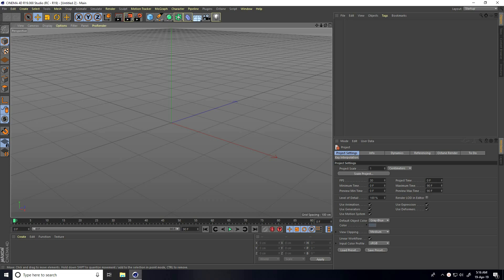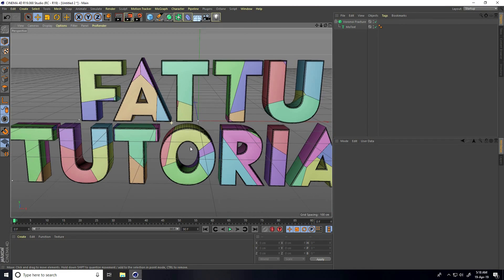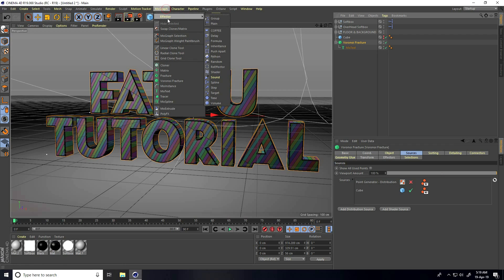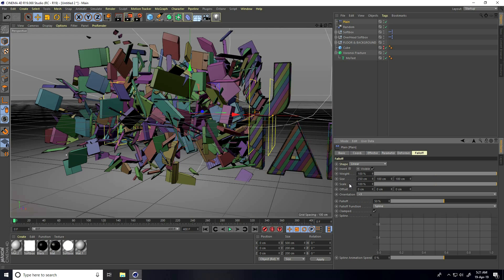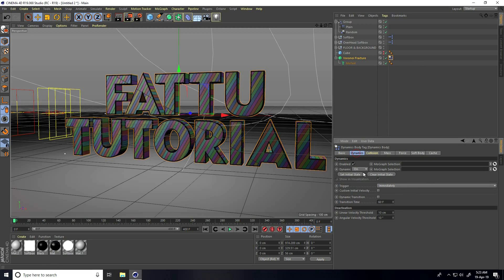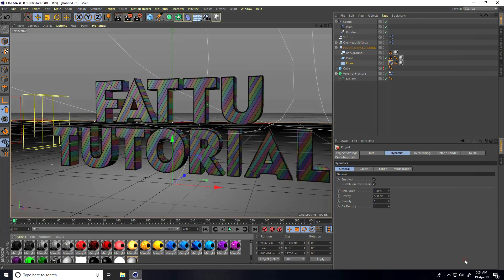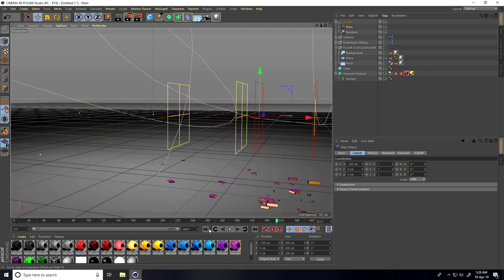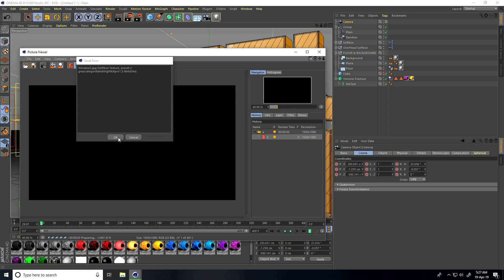Cinema 4D Motion Graphics | C4D Voronoi Fracture Slices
in this cinema 4d tutorial, I will teach you how to create motion graphics animation in cinema 4d with using Cinema 4D Motion Graphics | C4D Voronoi Fracture Slices effects, that's really the new effect I am using.